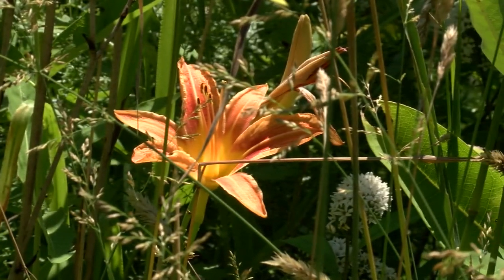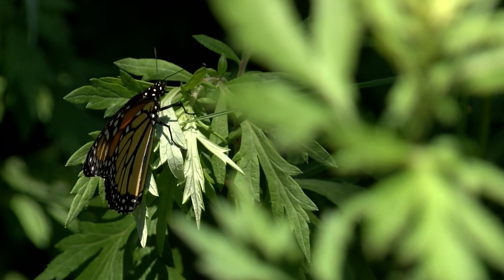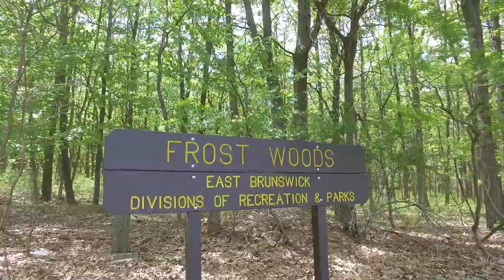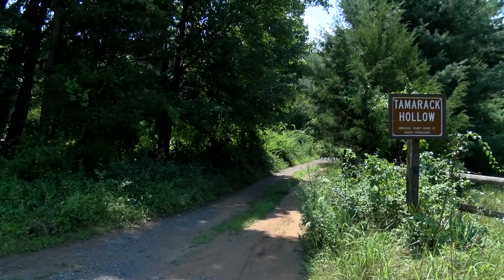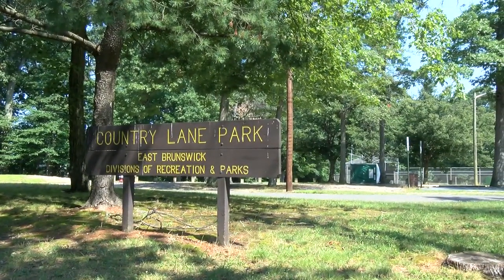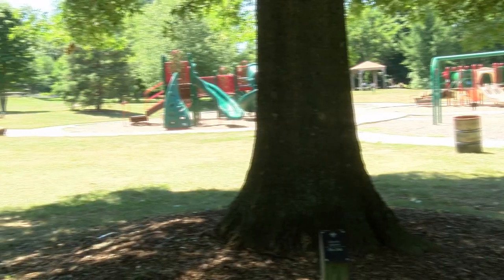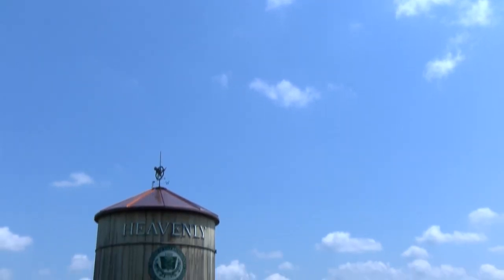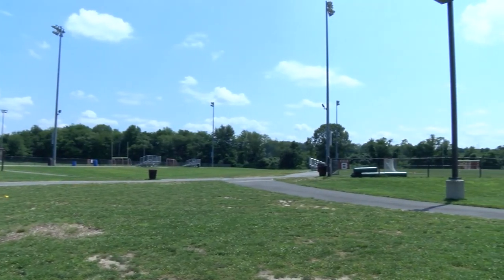East Brunswick Parks and Trails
🔵 An overview of the many parks and trails in East Brunswick, NJ.